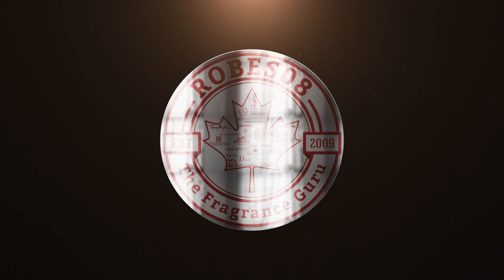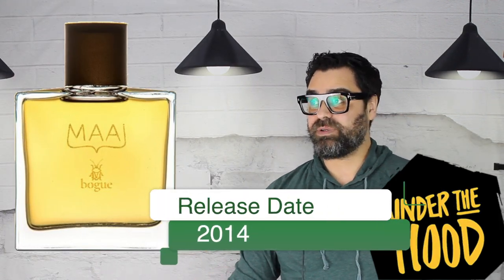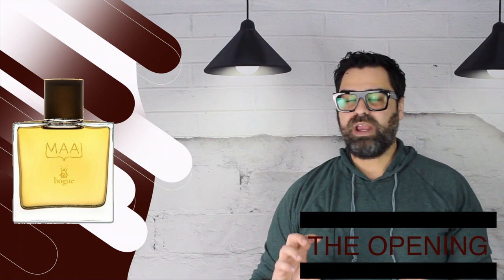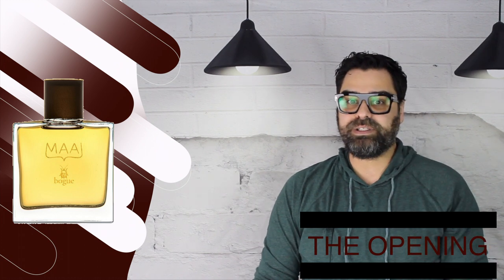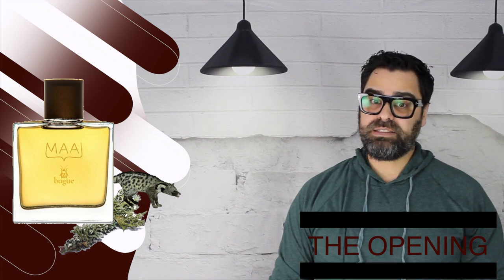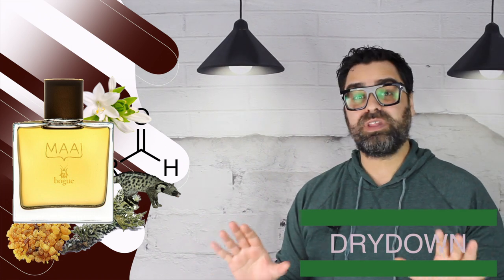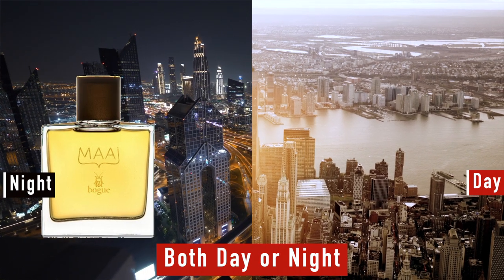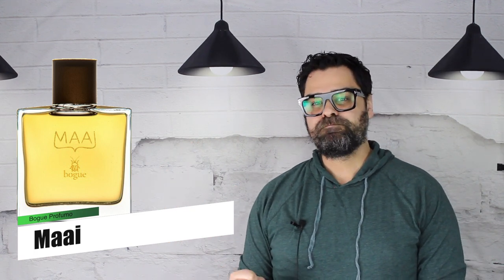🍀 Maai by Bogue Profumo | Samplin' Samples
Chapters:
0:00 Intro
1:30 Chapter 1 Scent Profile
8:55 Chapter 2 Break Down (Seasons, Longevity, Projection)
9:45 Chapter 3 Final Thoughts

A great introduction to the brand of Bogue Profumo.